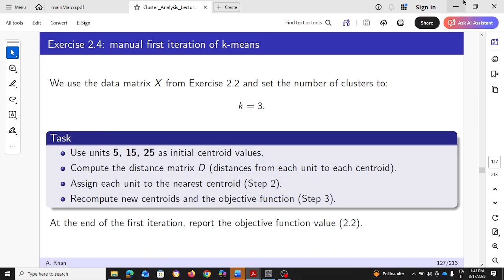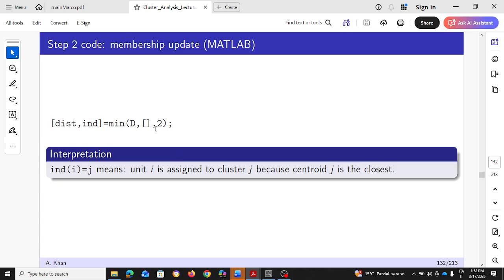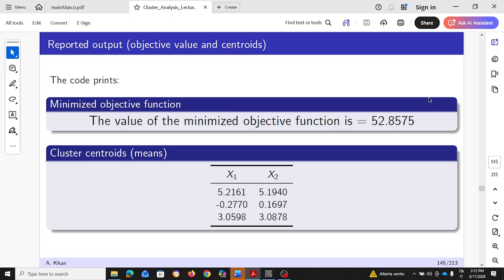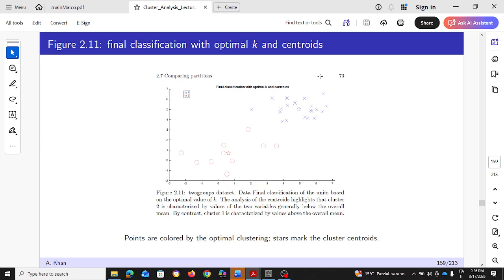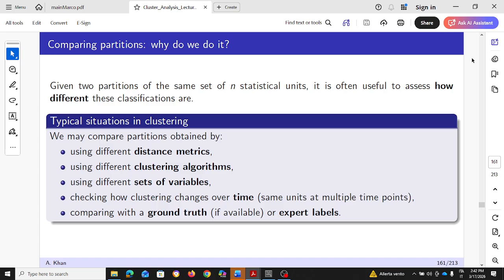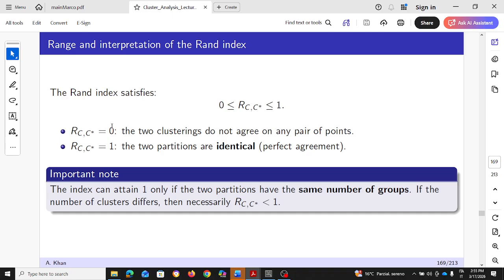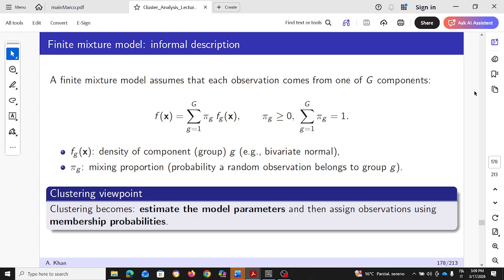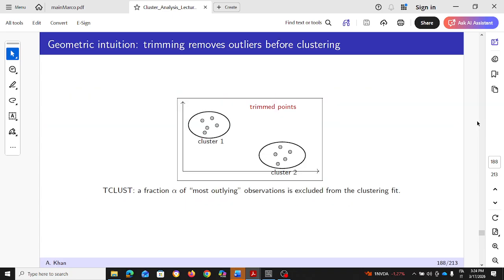Cluster Analysis Part 3